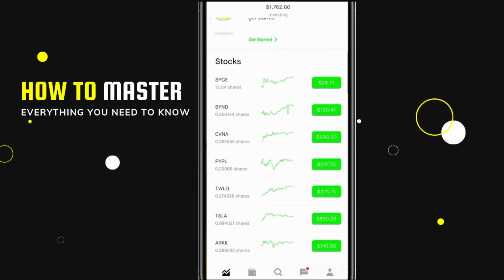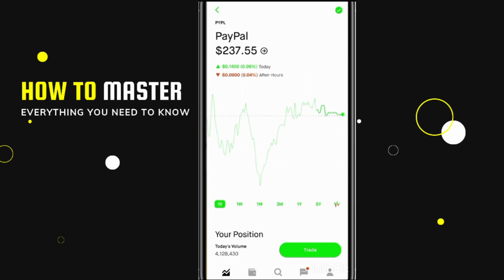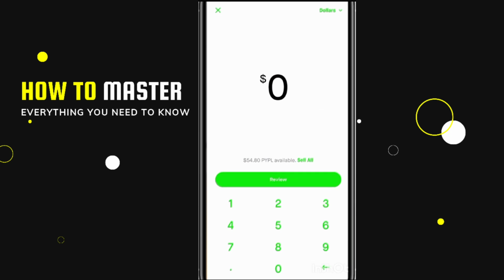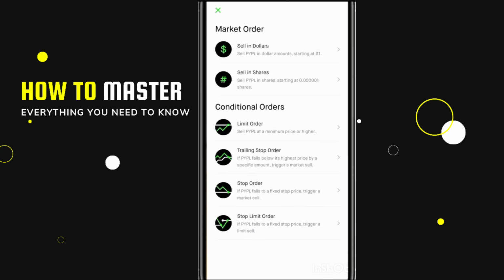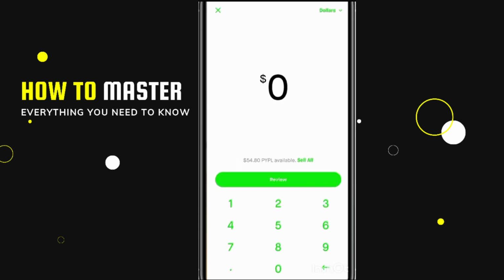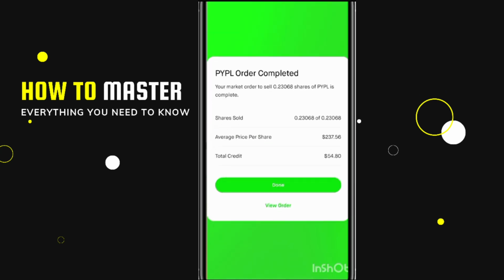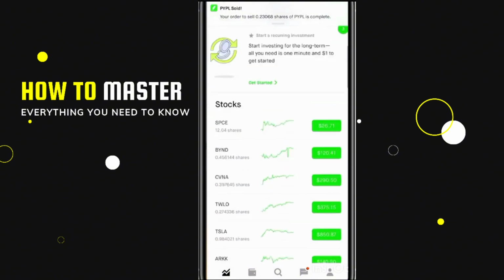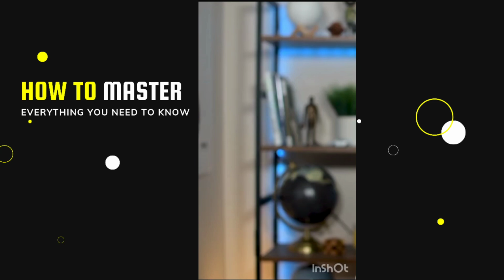HOW TO EASILY SELL STOCK ON ROBINHOOD 2024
Title: HOW TO SELL STOCK ON ROBINHOOD 2024 | Quick and Easy Guide

Description:

Looking to sell stock on Robinhood in 2024? This quick and easy guide will show you how to do it step-by-step! Whether you're new to trading or just need a refresher, this video covers everything you need to know about selling stocks on the Robinhood app. We'll walk you through accessing your portfolio, selecting the stock you want to sell, choosing the type of order (market, limit, stop loss, etc.), and confirming your trade—all in just a couple of minutes. 📱💹

By the end of this video, you'll be able to navigate the Robinhood interface with ease and make informed decisions about selling your stocks. Remember, selling a stock is just as important as buying it—knowing the right time to sell can help you maximize your profits or minimize your losses!

✅ What You’ll Learn:

How to access your Robinhood portfolio
How to find the stock you want to sell
How to choose between different types of sell orders (market, limit, stop loss)
How to review and confirm your sell order
This tutorial is perfect for beginners who are just getting started with Robinhood and investing, as well as experienced users who want a quick refresher on the updated app interface for 2024.